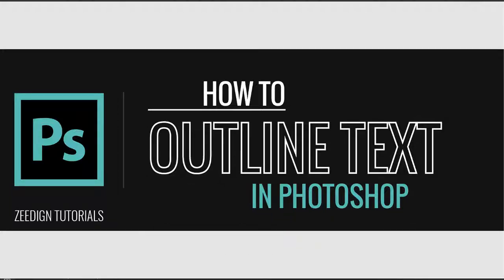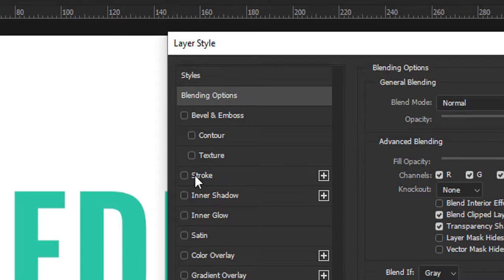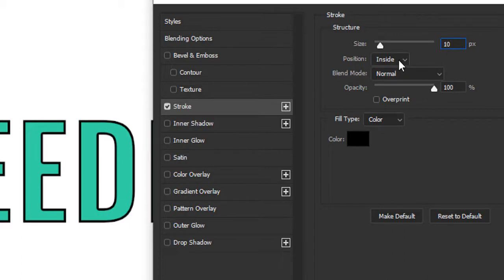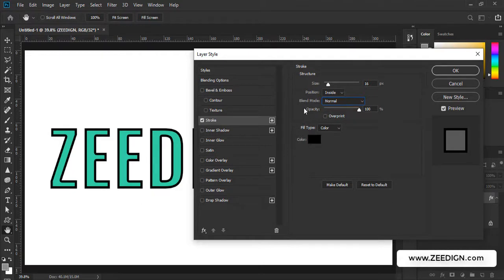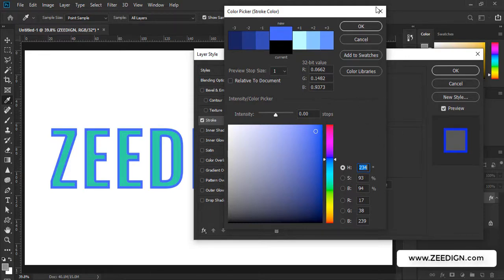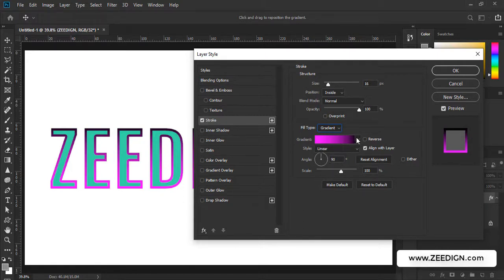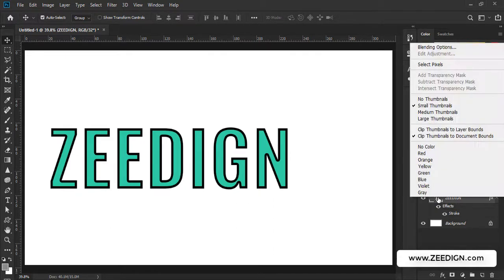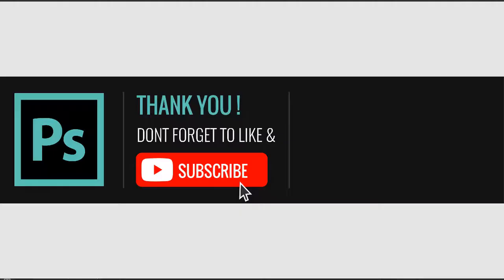How to Outline Text in Photoshop | Border or Boundary | Zeedign Tutorials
Lets learn how to outline text in Photoshop.

Relevant Statements :
How to create an outline around text in photoshop.
How to create a boundary around text in photoshop.
Stroke settings in Blending Options in Photoshop.
How to outline text in photoshop YouTube.
How to outline text in photoshop 2020.
How to add Border to text in adobe photoshop.